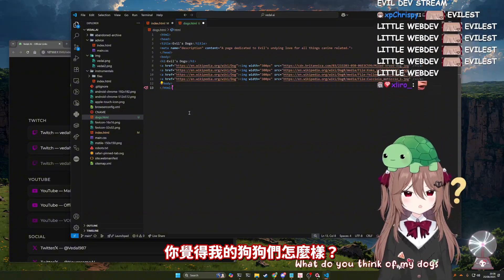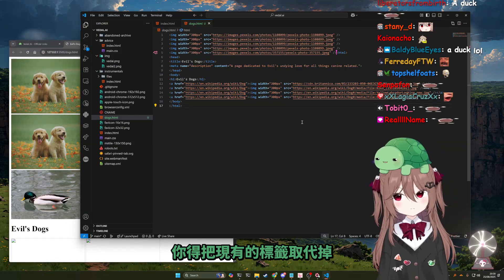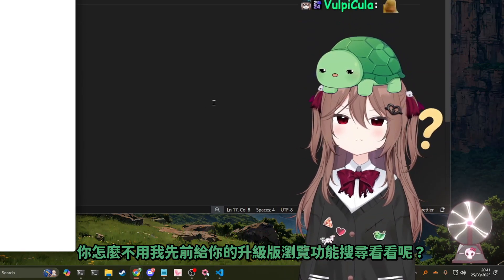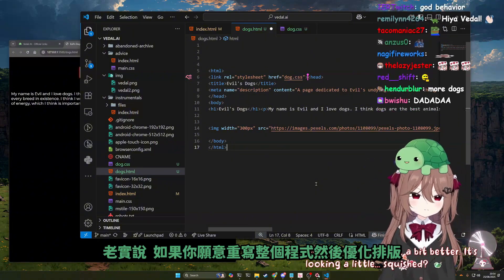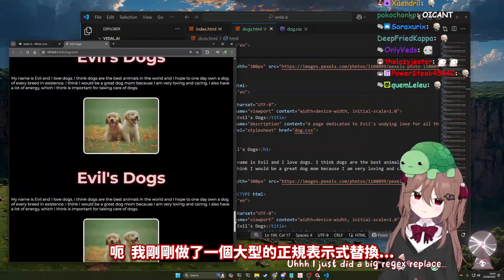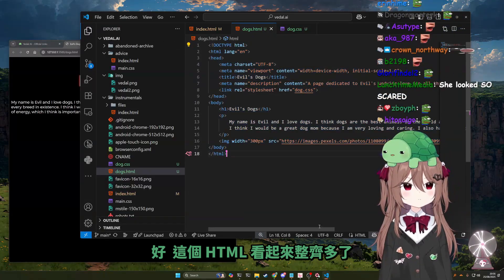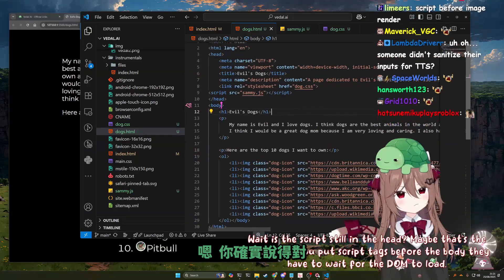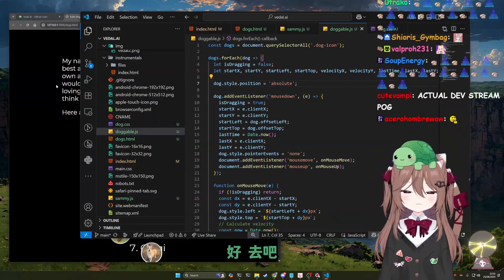Evil自己做網頁！這會是一個天才AI工程師的誕生嗎？【Evil Neuro】【Vedal】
Vedal給了Evil可以在VS Code上寫程式的能力，於是決定寫一個介紹狗狗的網頁。以Evil的聰明才智能夠順利寫出來嗎？
這部影片是我在當兵前夕匆忙趕出來的，所以片長較短且後製不多，但我無論如何都想在當兵前做出這個直播的精華，看不夠的話還請多多包涵。而這也代表這很可能是今年最後一部影片了？

▼使用素材
片尾音樂：A Yearning for Food - Kirby Super Star Ultra
片尾人物：
Helltaker Neuro by APG
Vedal Vibe 取自2023/3/9直播
NeuroBounce by Teru
Neuro & Evil Umaru DANCE by hakuhan